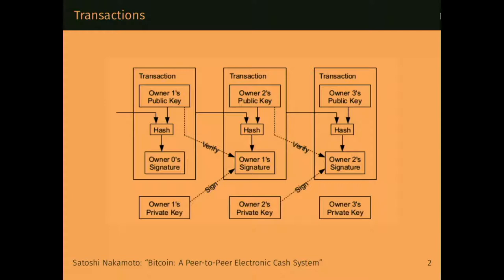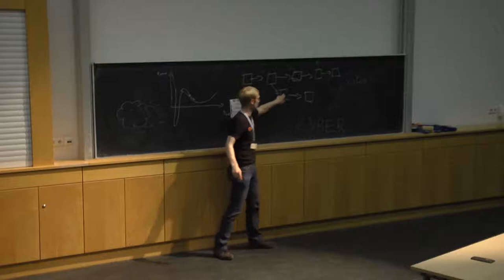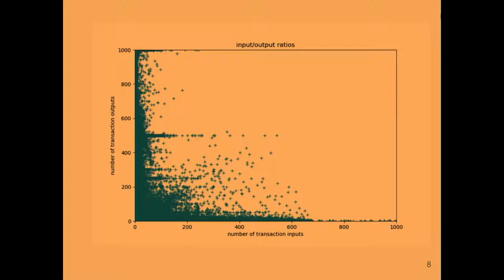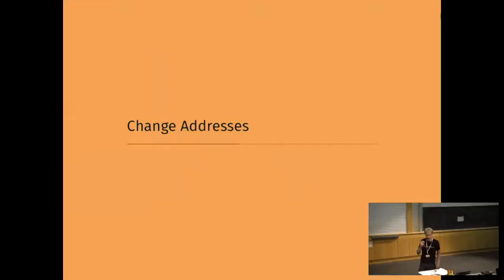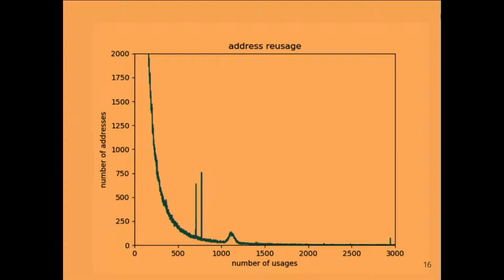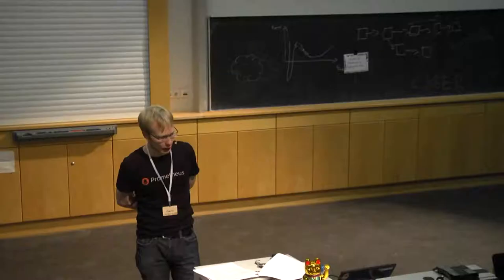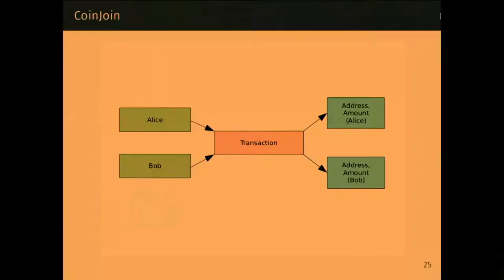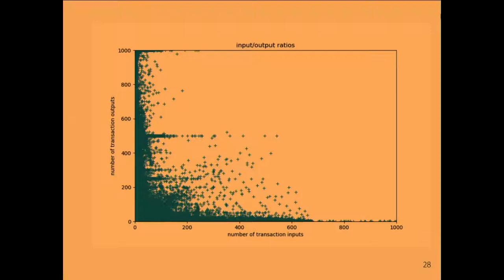MRMCD2017 The Facebook of financial transactions - User tracking on the bitcoin blockchain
Bitcoin has gained widespread interest for anonymous payments in recent times, driving the prices for a bitcoin through the roof.
Those prices are generally rising correlated with waves of ransomware, as bitcoin is the most common way of paying those ransoms.
After all, it's an anonymous currency, perfect for anonymous payments, isn't it?
In this talk, we will challenge the assumption of anonymity of the bitcoin network and see what conclusions can be drawn from the publicly available Bitcoin blockchain.
We will discuss options to track bitcoins, evaluate the possibilities to attribute addresses and transactions to users and their interactions with one another.
We will also take a look at how to characterize payments in the blockchain and what conclusions we can draw from that about the usage of Bitcoin as a cryptocurrency.
No previous knowledge about Bitcoin is necessary, a brief review of the properties of the bitcoin blockchain will be included in the talk to set the necessary starting point for everyone interested in the topic.

cherti